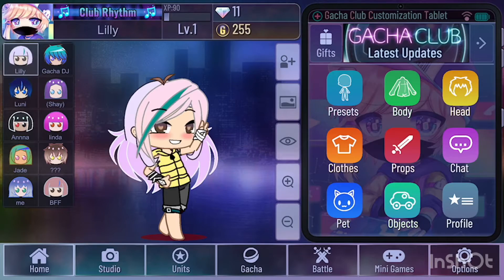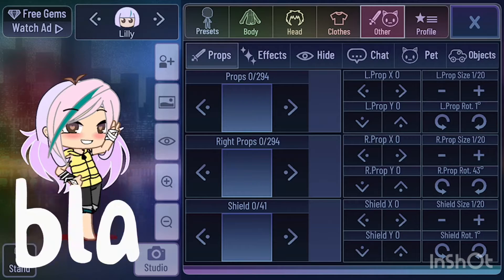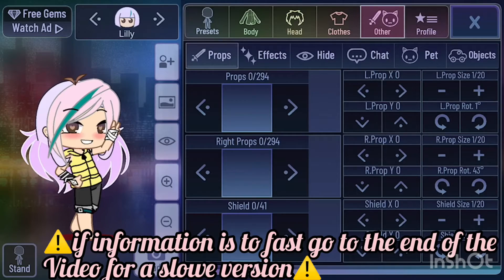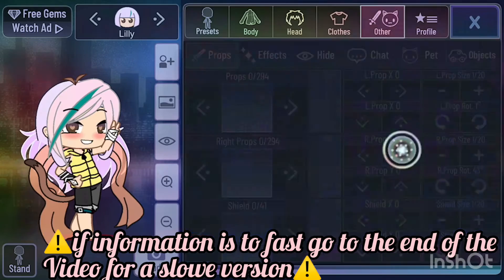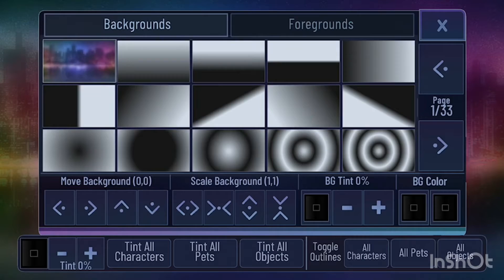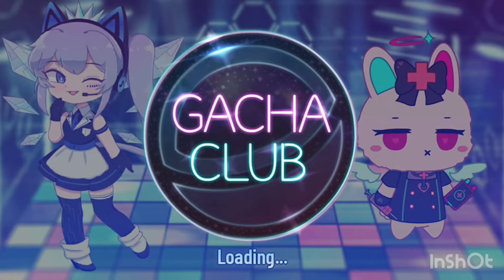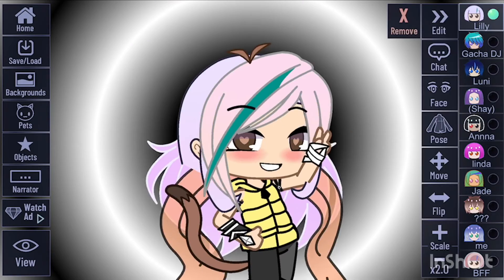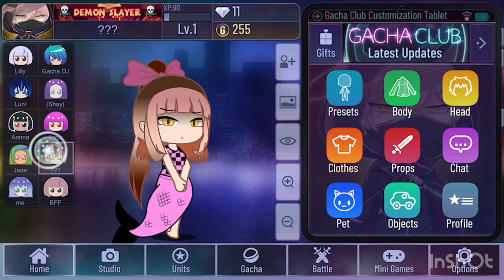How to make your hair flow in gacha club and make your eyes blink!!!